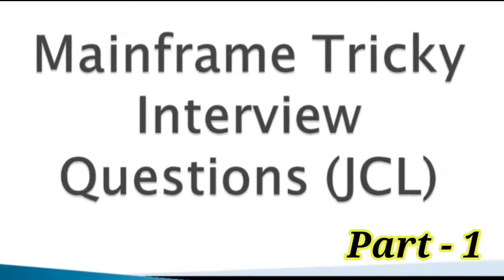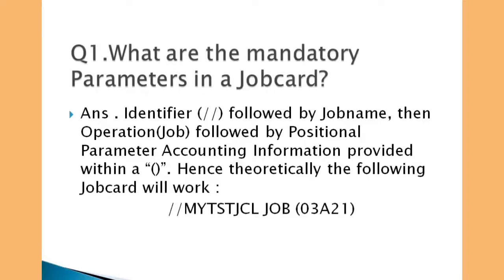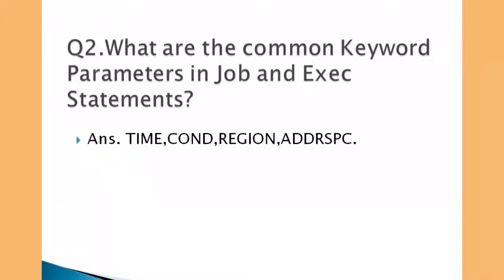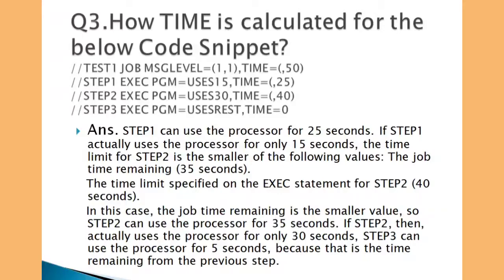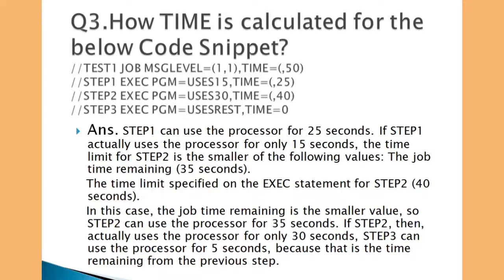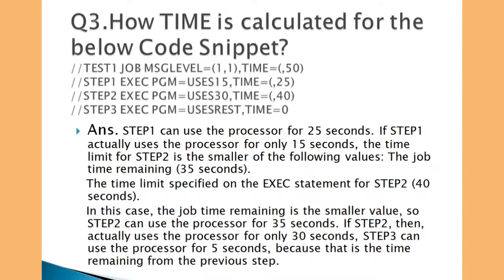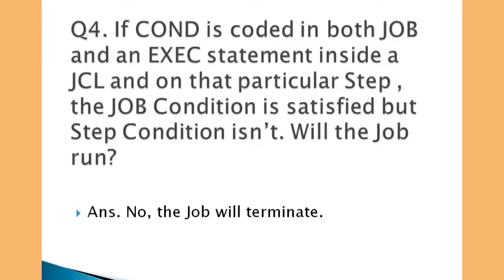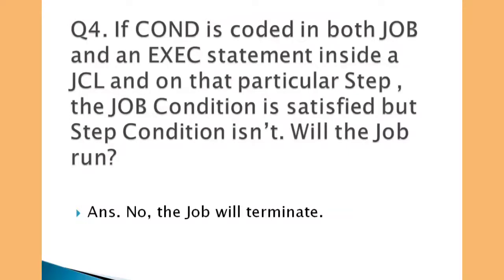JCL Interview Questions And Answers Part- 1 | JCL Tutorial | JCL Mainframe Tutorial | JCL Live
This Video contains a comprehensive list of Tricky Mainframe Interview Questions on JCL, precisely answered with clear explanations.

Queries Solved :

1. Top 10 JCL Interview Questions - Don't Get Caught Unprepared!
2. Crush Your JCL Interview with These Pro Tips - Here's How!
3. You've Got 2 Weeks to Ace Your JCL Interview - Get Ready!
4. Don't Miss Out - Ace Your JCL Interview!
5. Never Miss Another Job Opportunity - Master Your JCL Interview!
6. Nail Your JCL Interview with These 10 Questions!
7. Triple Your Chances of Nailing Your JCL Interview - Here's How!
8. The Secret to Acing Your JCL Interview - Revealed!
9. A Proven Blueprint for Crushing Your JCL Interview - Watch Now!
10. Don't Miss Out - Master Your JCL Interview Quickly!

Technology Videos -

Horror Videos -

Misc Videos -

Hit Bengali Songs -

Travel Blogs -

Music Videos -

Standup Comedy -